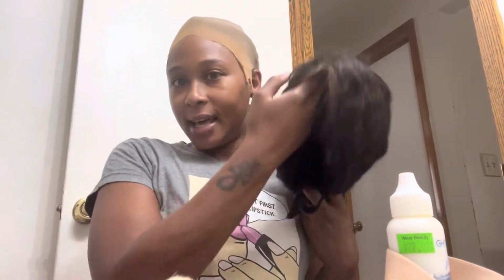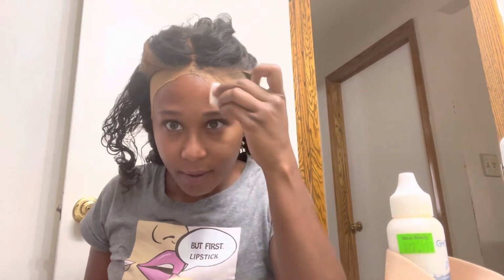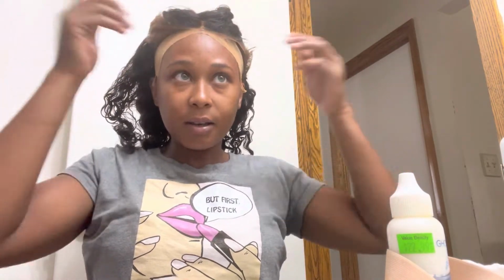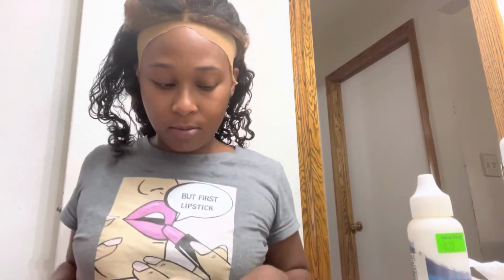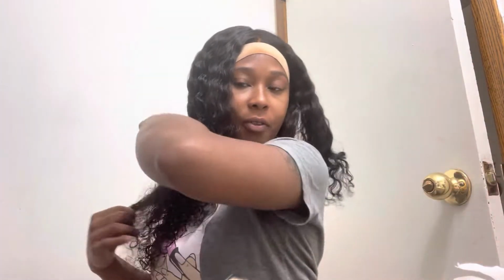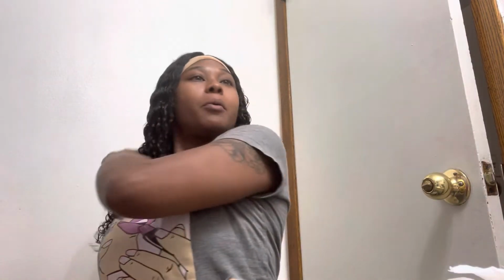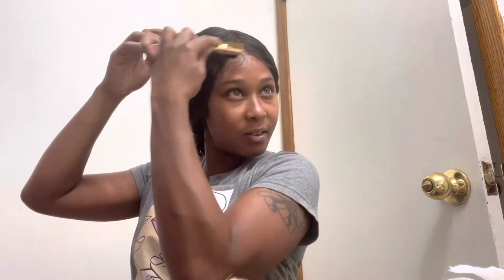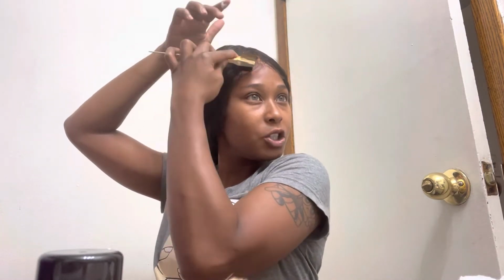My first ever wig install!! (I am NOT a professional hairstylist)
Hey y’all 👋🏽 Welcome back…so we switched things up a little bit! In no way, shape, or form am I a hairstylist but I had somewhere to be and only have half a head of locs left in my head LOL (don’t worry loc take down video coming soon) In the meantime like and share the video and make sure you guys are subscribed🤗💗

Wig:
Kì King (Facebook)